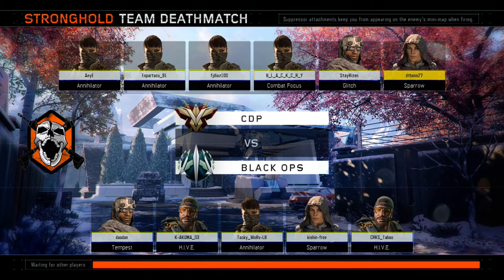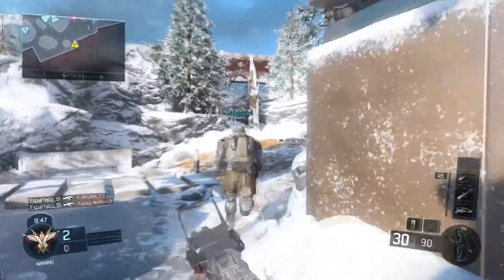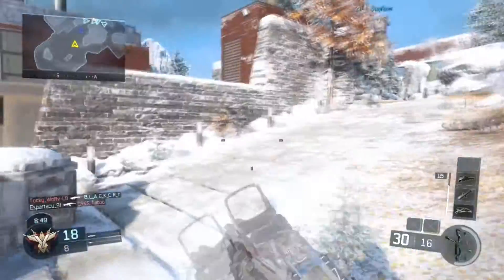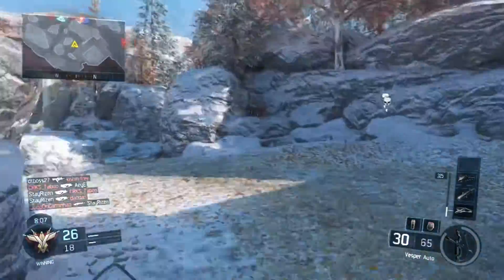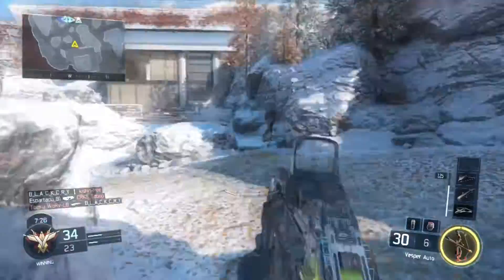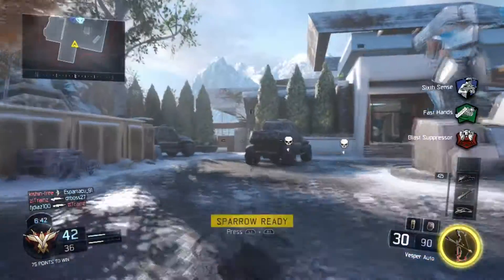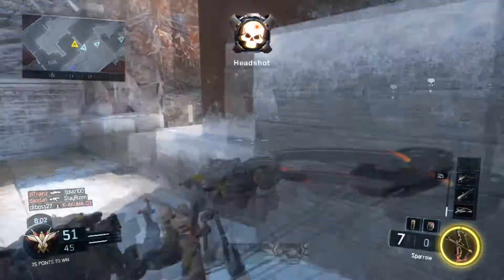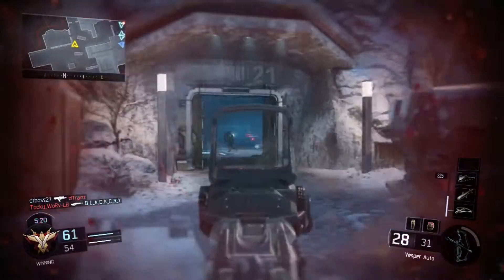BO3 Beta "Vesper Gameplay on Stronghold!!"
Hey everyone this is gameplay of the submachine gun the Vesper, shoots super fast if u can control the recoil and manage ur bullets this thing can slay, enjoy the video and enjoy the video!!!